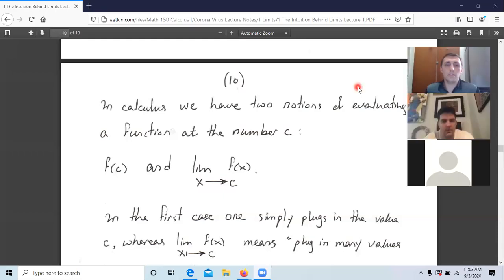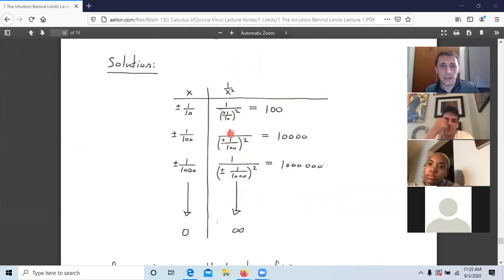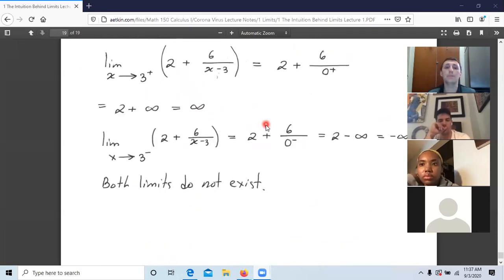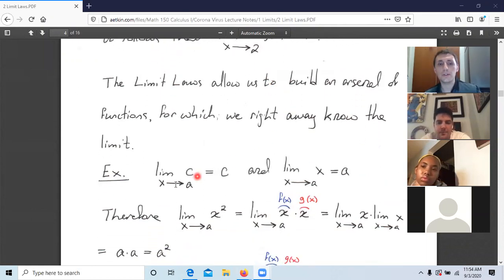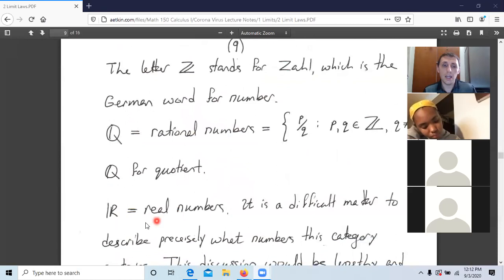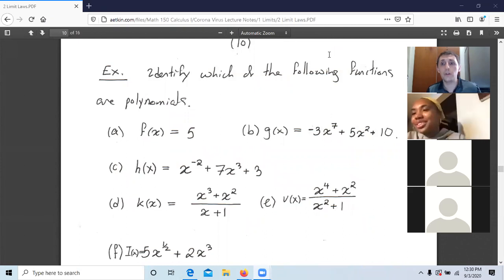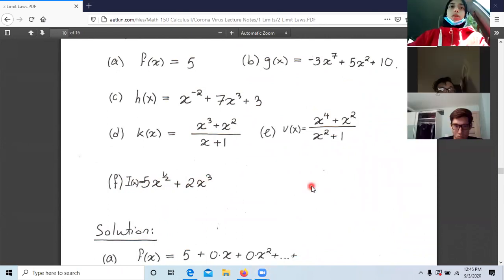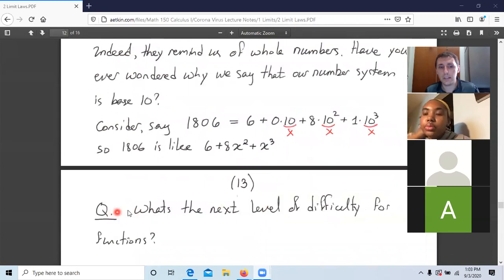M F20 Calculus Lecture 2: Limit Laws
We learn how to compute limits using limit laws